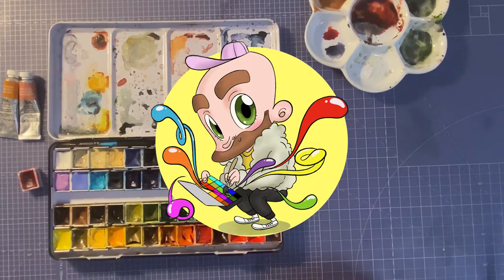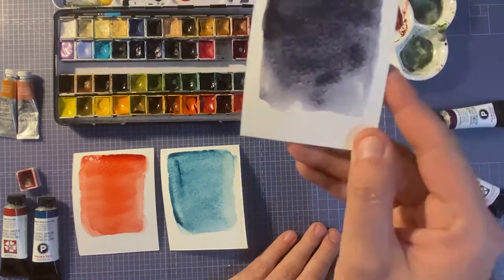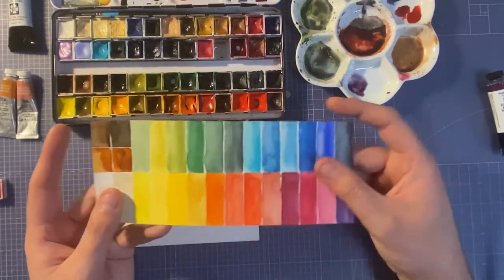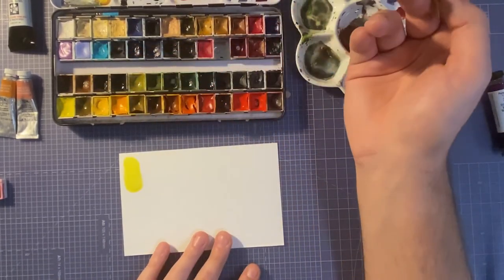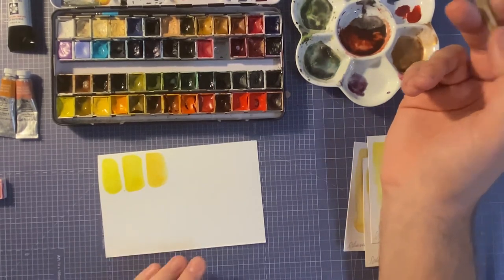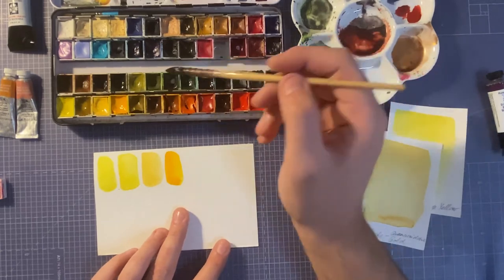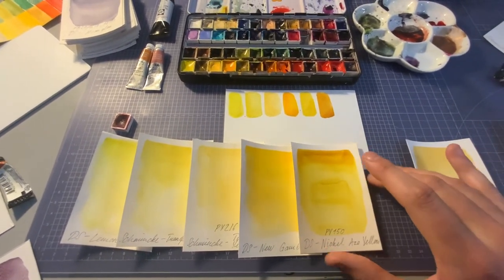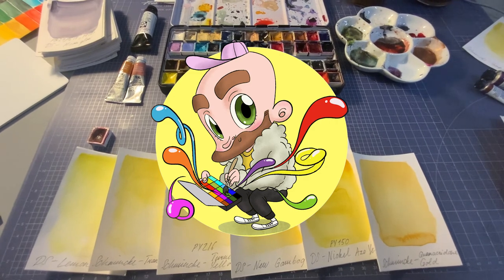FRANKENSTEIN Watercolor Palette : YELLOWS (Daniel Smith, Schmincke) PT.1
I'll be swatching new for me Daniel Smith watercolors:
-Deep Scarlet
-Mayan Blue Genuine
-Jane's Grey
-Purpurite Genuine

Plus Yellows :

Daniel Smith: Lemon Yellow
Schmincke: Transparent Yellow
Schmincke: Turner's Yellow
Daniel Smith: New Gamboge
Daniel Smith: Nickel Azo Yellow
Schmincke: Quanacridone Gold